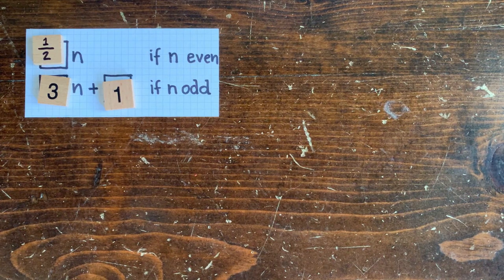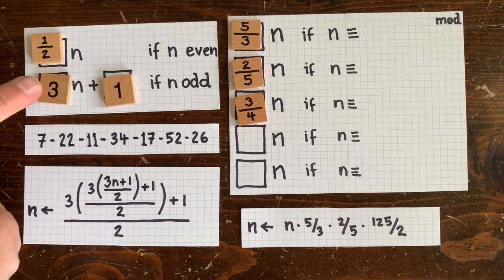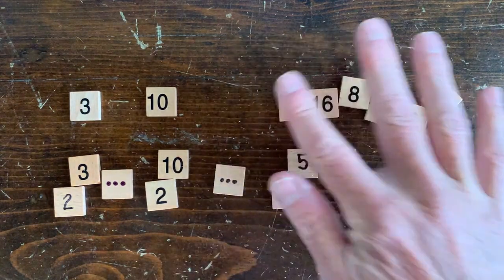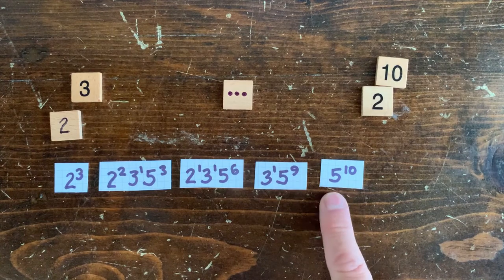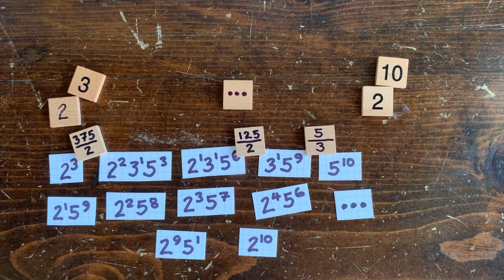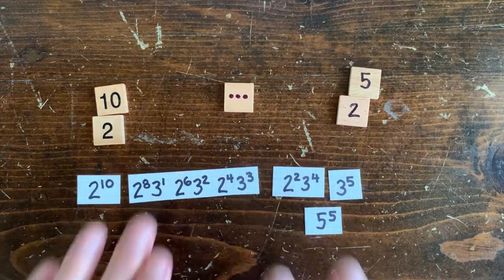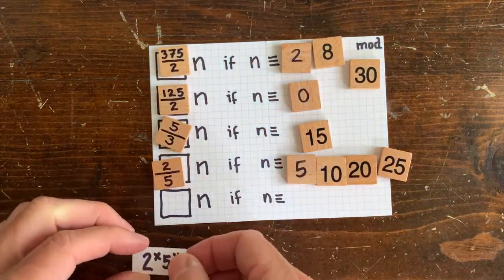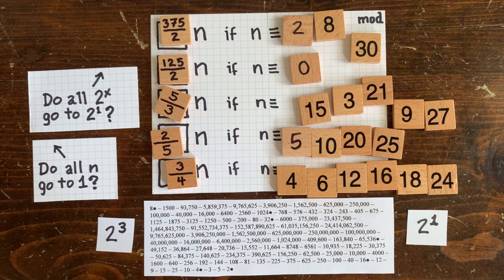3n+1 Ep52: 3n+1 without the +1!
The "+1" causes no end of trouble in analyzing the 3n+1 rule. We can actually get rid of it: Kenneth Monks did it in 2002, and here's a much smaller way to do it. collatz collatz

Reference: K. Monks. "3x + 1 minus the +1". Discrete Mathematics & Theoretical Computer Science, 5:47–54, 2002